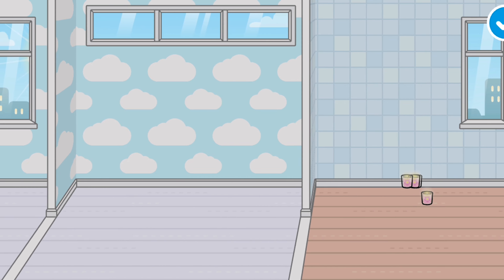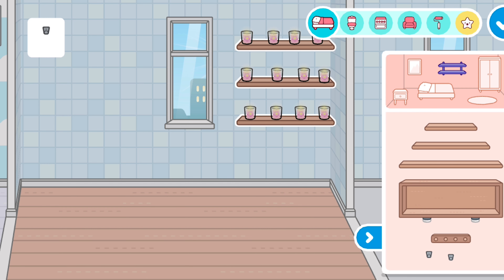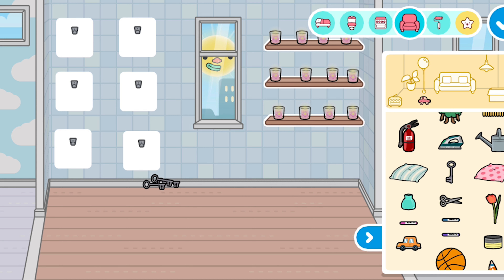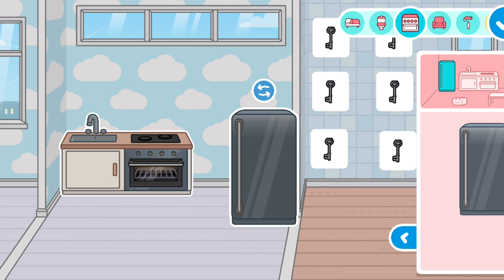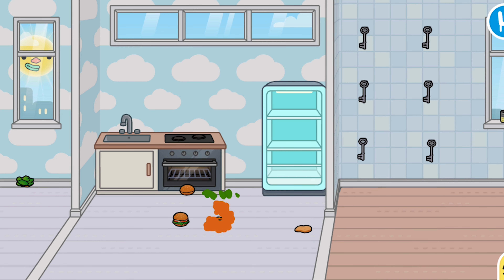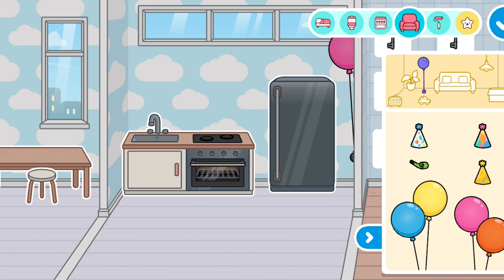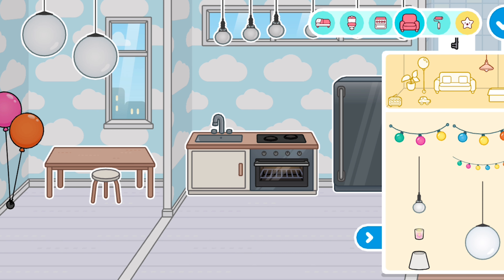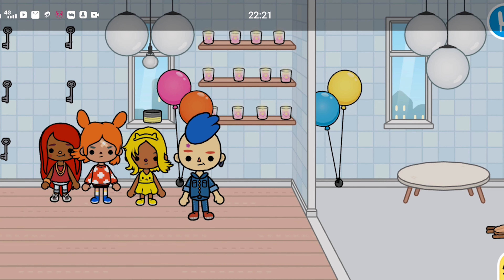Among us in toca boca | How to play among us with toca boca characters? Toca Life world | Part Zero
Amreen is a kid from Bangladesh who is making cartoons from the 'Toca Boca'  game. All characters' Voices and Story of the video by Amreen.